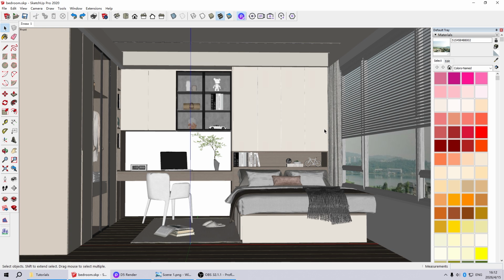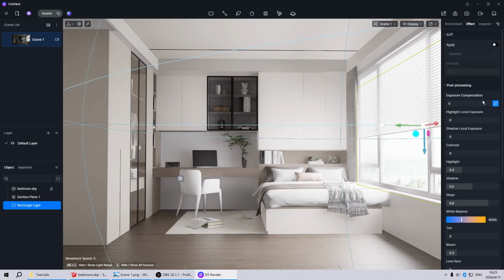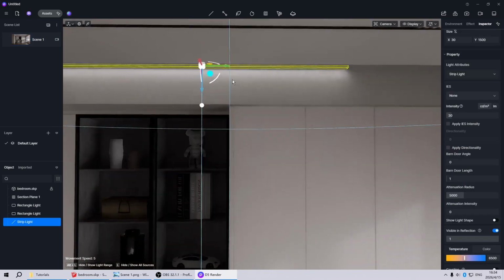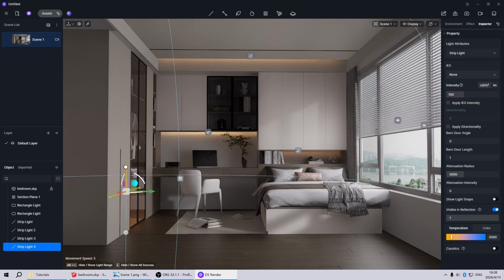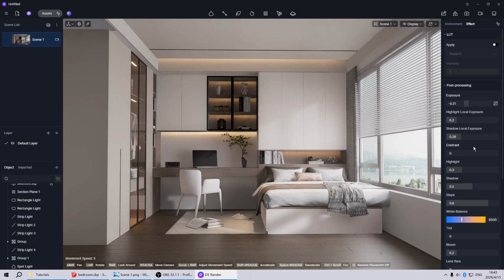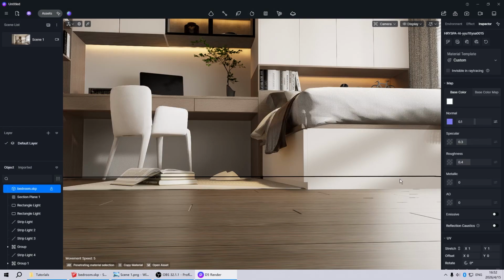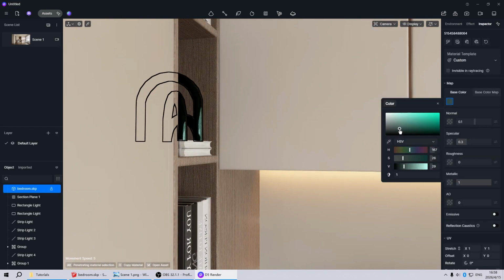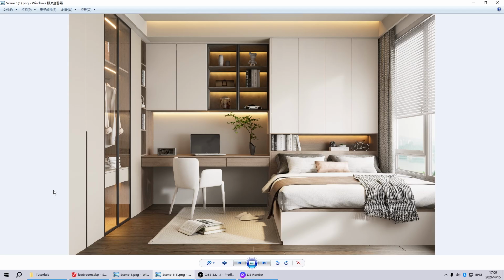Bedroom Rendering Using D5 Render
D5 render, tutorial, bedroom, interior design, sketchup